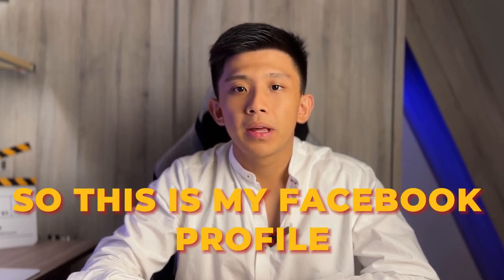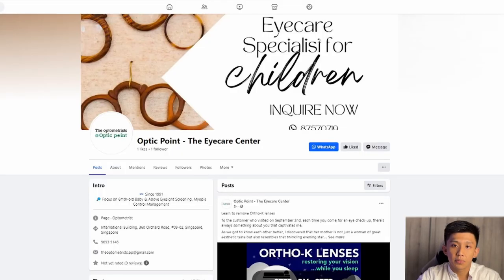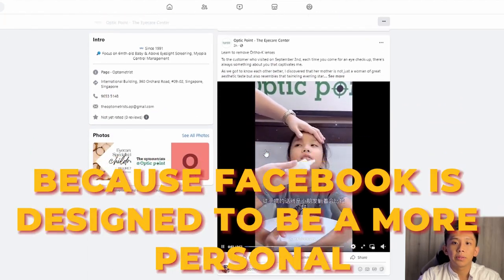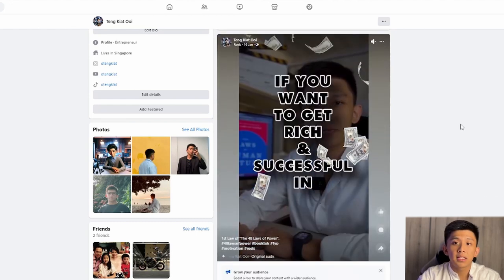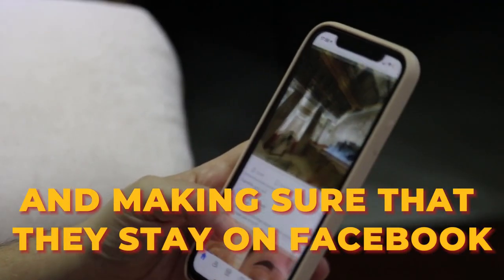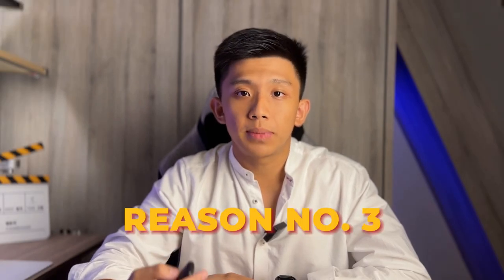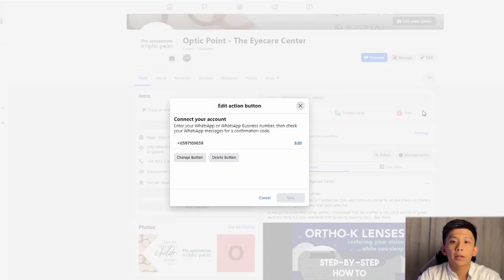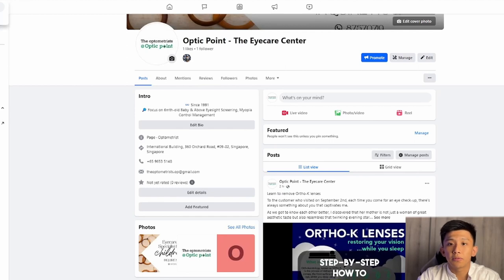Meta Business Page V.S Personal Profile in 2024 (Facebook)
Learn the difference between Facebook Business Page & Personal Profile in 2024

✅ ATTENTION BUSINESSES WITH MARKETING NEEDS:
Partner with us for impactful short-form video content, a vast network of ~2000+ Singapore nano influencers, SEO, social media management, content creation, and professional web development. Drop me a DM if interested!

🔍 WHAT'S INSIDE:
- Clear distinction between Facebook Profile and Facebook Page functionalities.
- Initial temptations: Advantages of marketing through a Facebook Profile.
- The big reveal: Multiple reasons why a Facebook Profile falls short for marketing purposes.
- Unveiling the MOST IMPORTANT reason to avoid marketing through a Facebook Profile.

🎞️ TIMELINE:
0:00 - Introduction
0:13 - My purpose on Youtube
0:57 - Difference between Facebook Profile & Facebook Page
2:43 - Advantages of doing Marketing on Facebook Profile
3:11 - Why not do Marketing on Facebook Profile
3:21 - Reason 1 - Don't use Facebook Profile to do Marketing
3:52 - Reason 2 - Don't use Facebook Profile to do Marketing
4:16 - Reason 3 - Don't use Facebook Profile to do Marketing
4:50 - MOST IMPORTANT Reason - Don't use Facebook Profile to do Marketing
5:52 - Closing

🔴 ABOUT ME
Hey there, I'm Teng Kiat. My mission on this platform is simple: to educate you for free. I draw inspiration from thought leaders like Andrew Tate and Iman Gadzhi, known for their no-nonsense, high-impact teachings. I'm here to deliver free and full courses, packed with concise, effective lessons that cut through the noise. With no zero purchases for courses, my sole aim is to grow our community, spread wisdom, and grow my social presence.